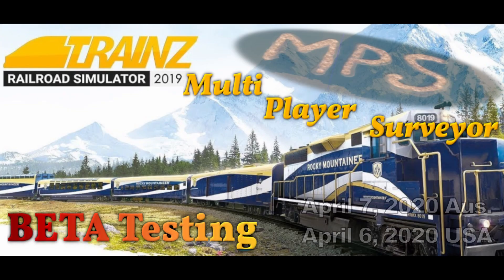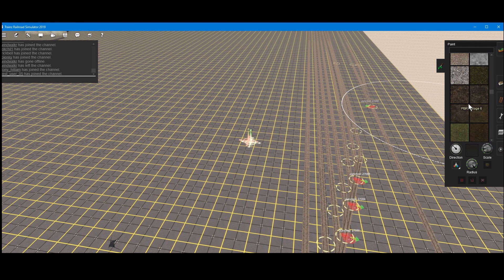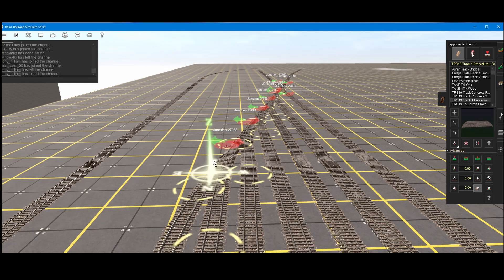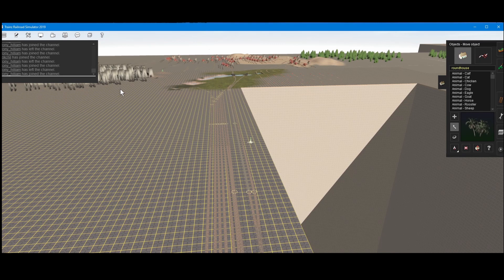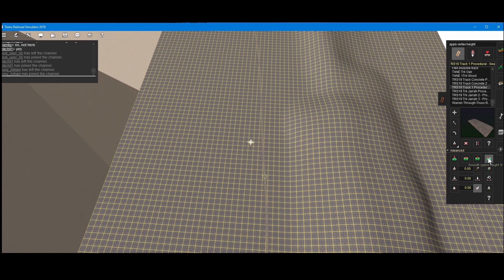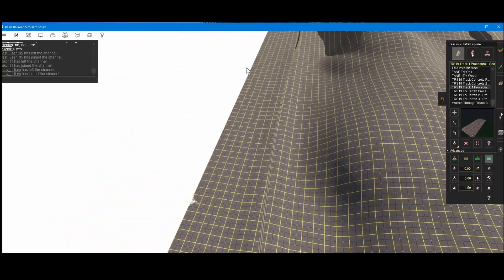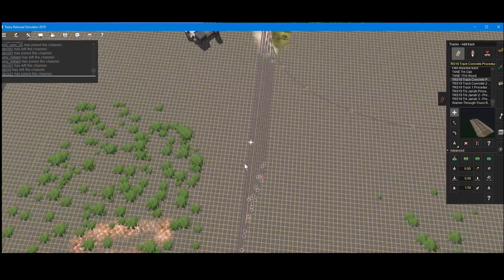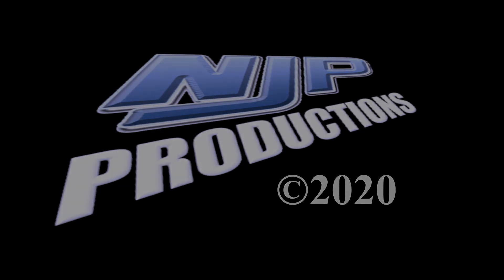20200406 Trainz MPS Beta Testing Week #5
This time we were concentrating more on track laying.  Small group this session, but did get a lot of track ... and industries ... put in.
After a little over three hours, it was time to shut it down and look over the reports.

This is a family friendly, adult channel.  We try to keep things PG rated.  Please respect this.